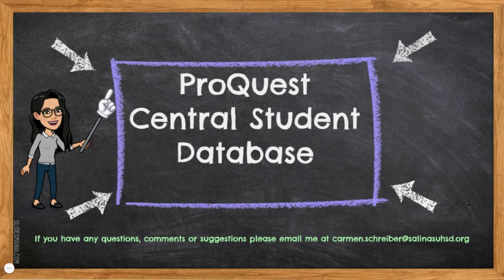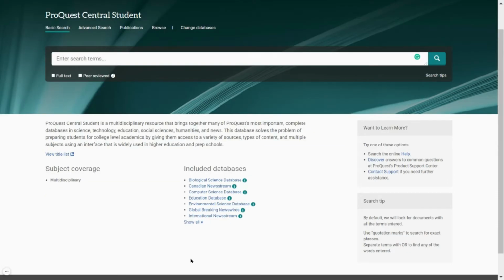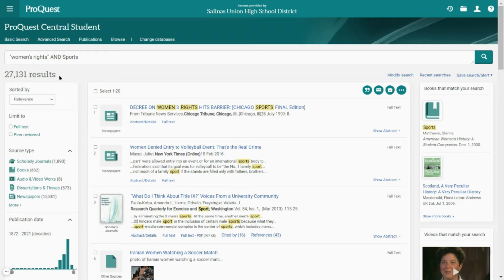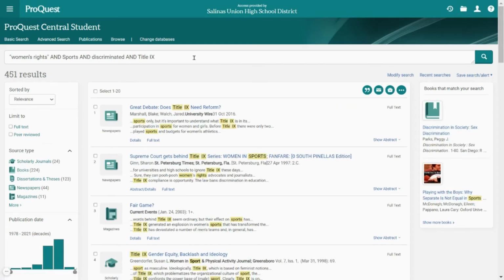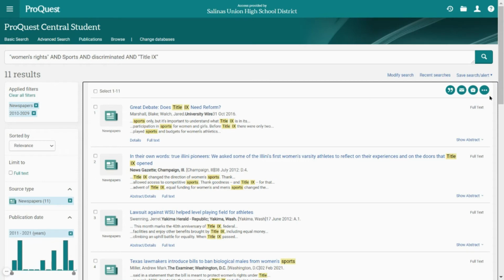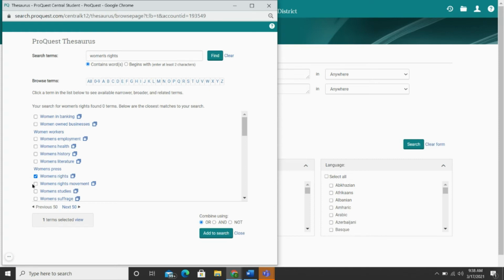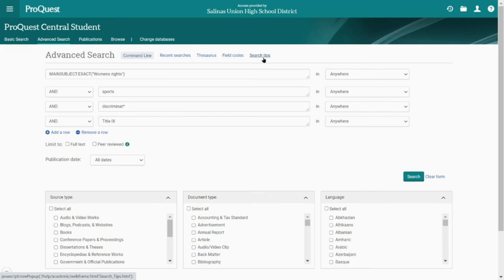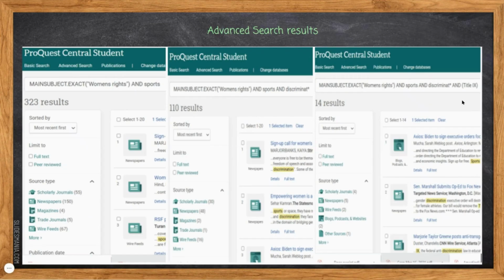Proquest Central Student Database tutorial